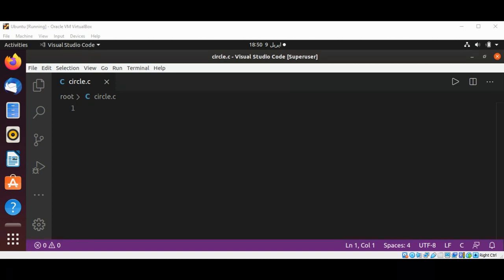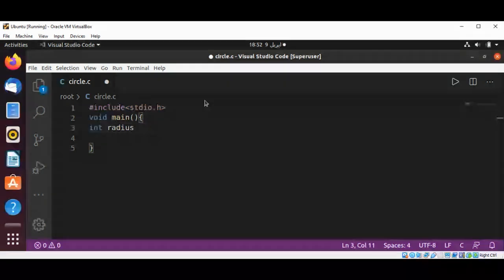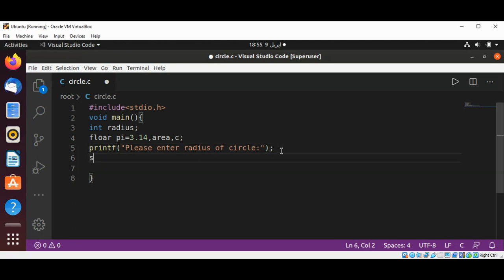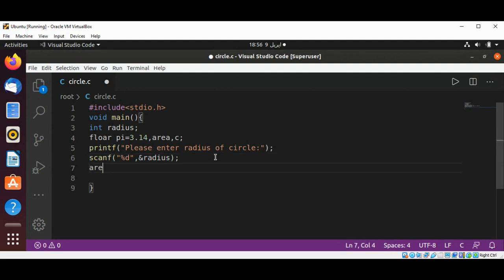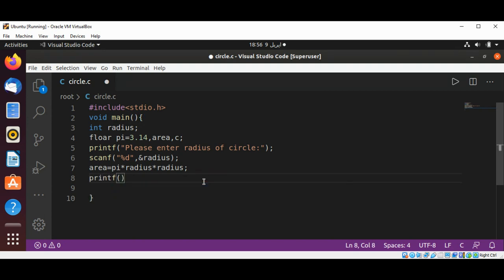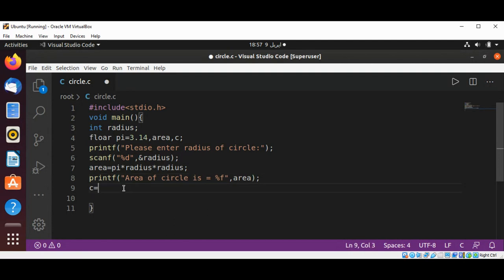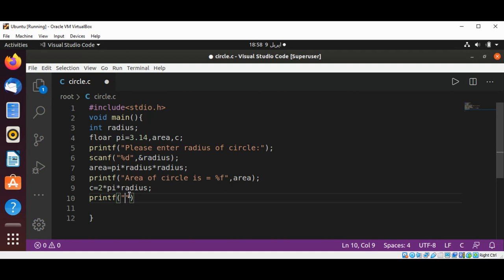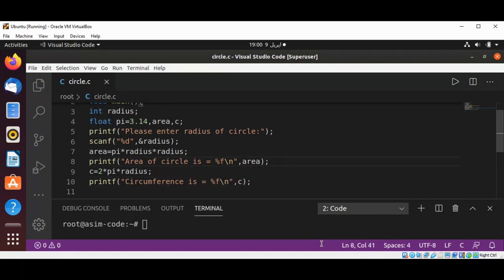C Program to Find Area and Circumference of circle